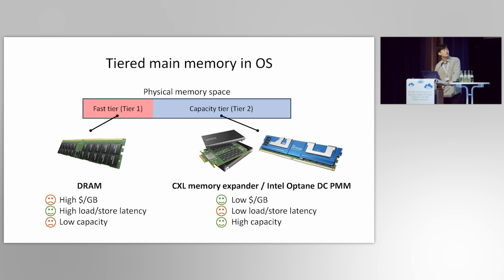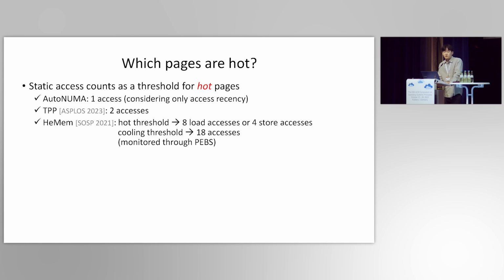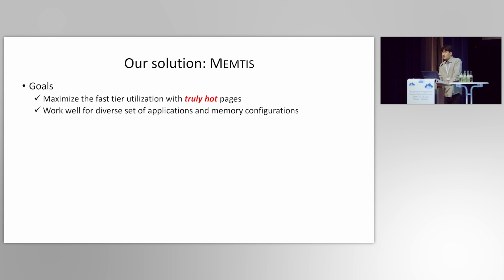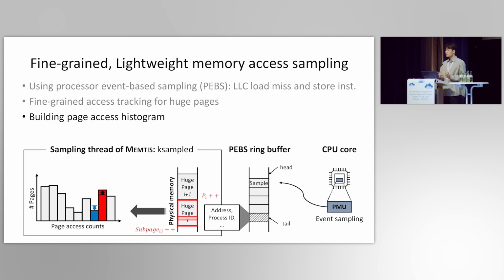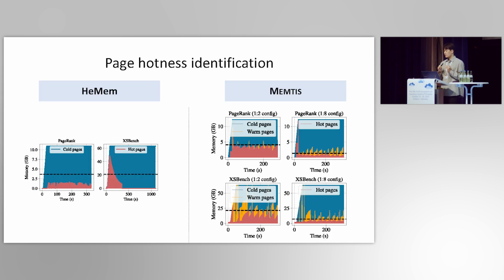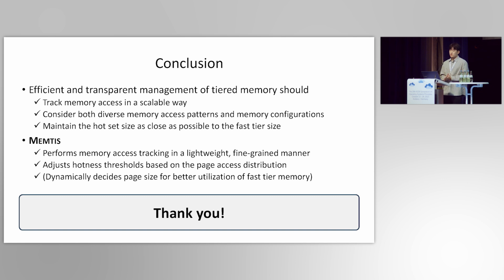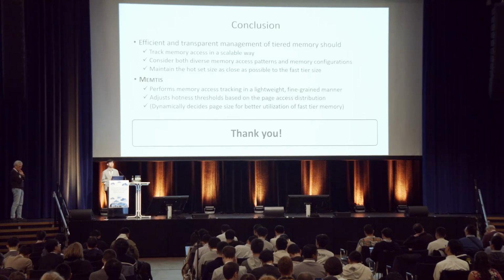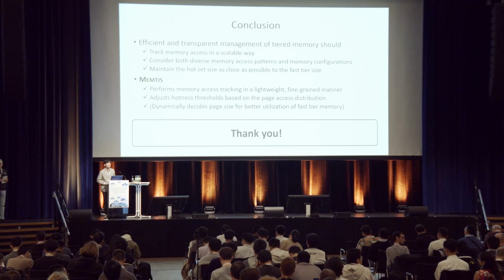SOSP '23 | MEMTIS: Efficient Memory Tiering with Dynamic Page Classification and Page Size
MEMTIS: Efficient Memory Tiering with Dynamic Page Classification and Page Size Determination

Authors: Taehyung Lee (Sungkyunkwan University), Sumit Kumar Monga (Virginia Tech), Changwoo Min (Igalia), Young Ik Eom (Dept. of Electrical and Computer Engineering / College of Computing and Informatics, Sungkyunkwan University)